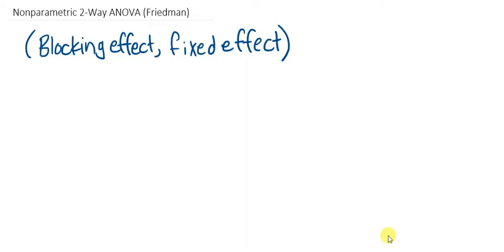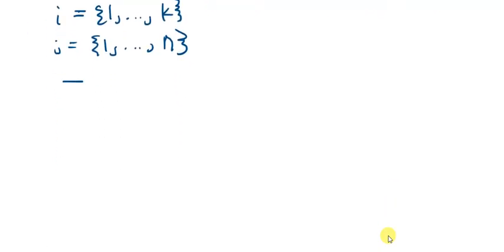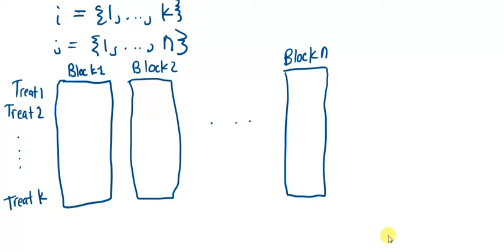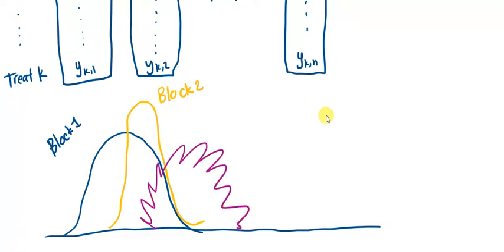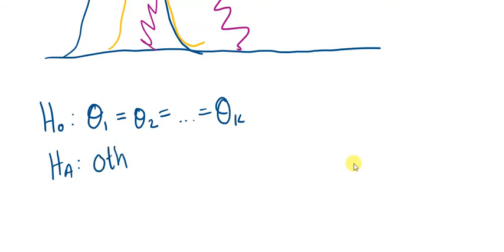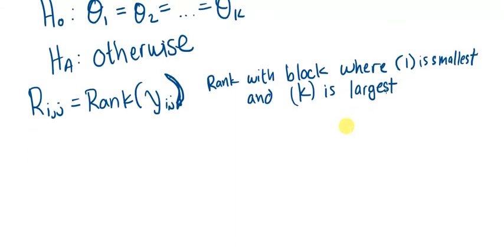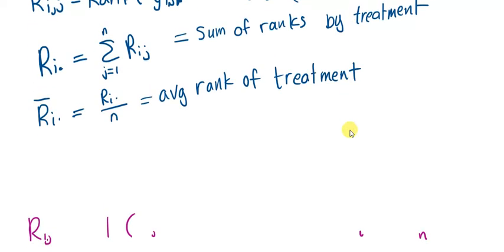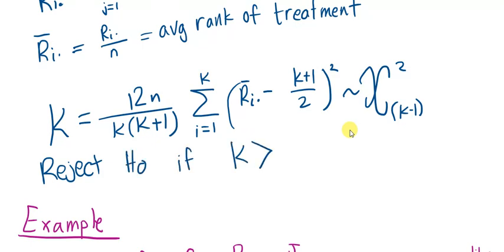NonParametric 2-Way ANOVA/Friedman (Part 1)